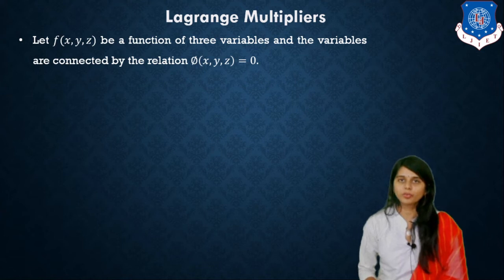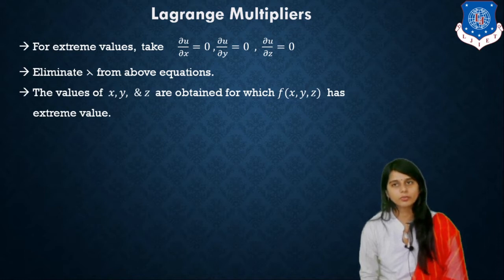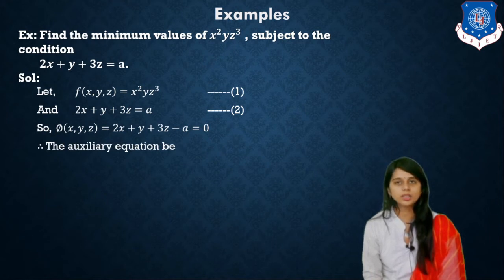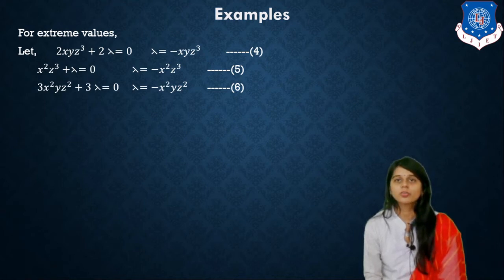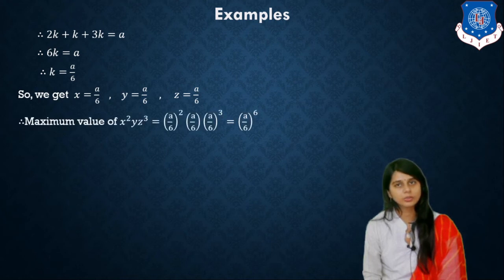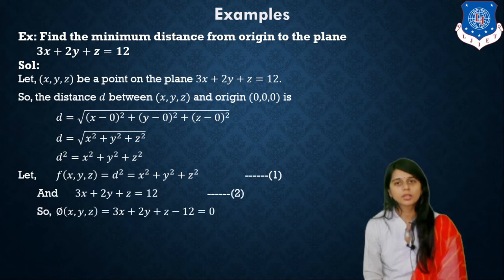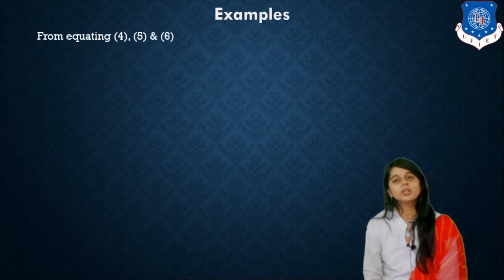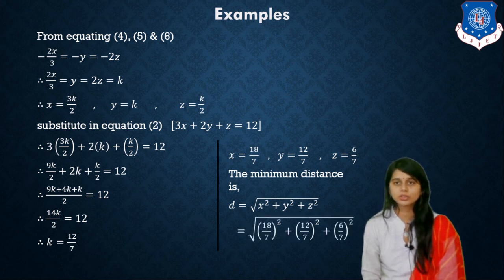Lec-15_Lagrange multiplier | Mathematics-01 | First Year Engineering